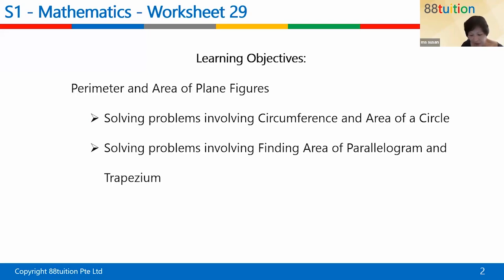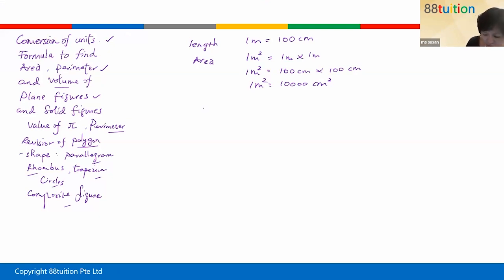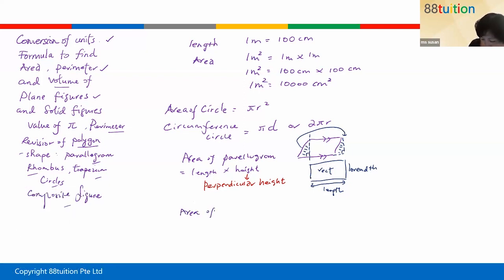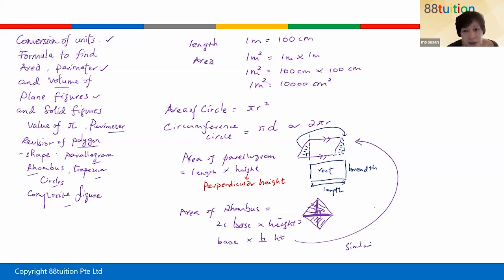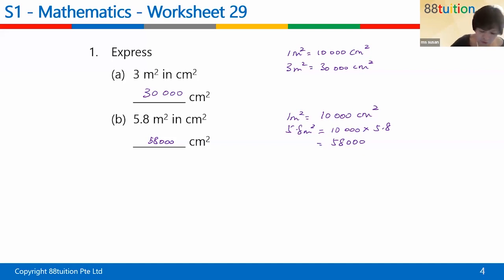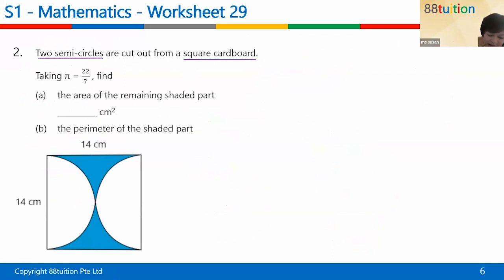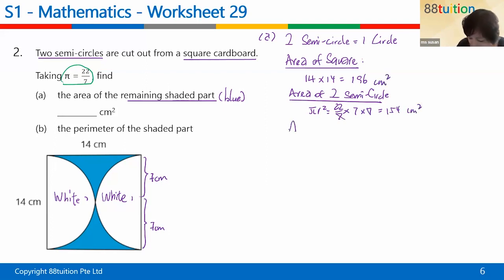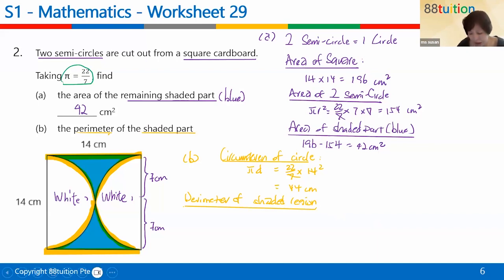S1 - Group F - Mathematics - Tutorial 29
Highlights Of This Tutorial :

Perimeter and Area of Plane Figures
Learning Objectives
• Solving problems involving Circumference and Area of a Circle
• Solving problems involving Finding Area of Parallelogram and Trapezium